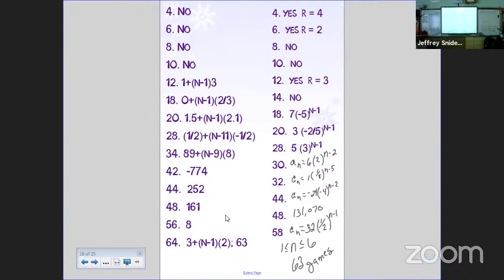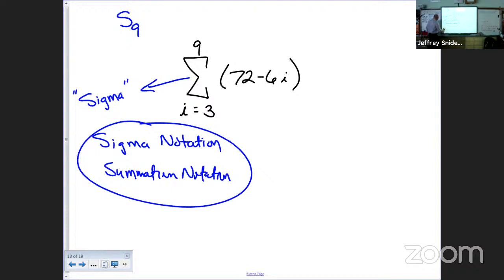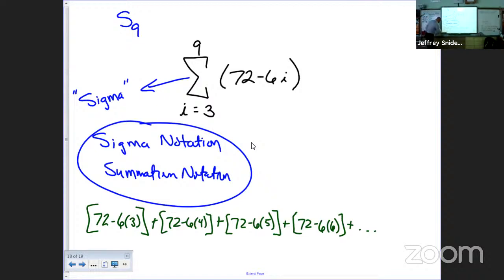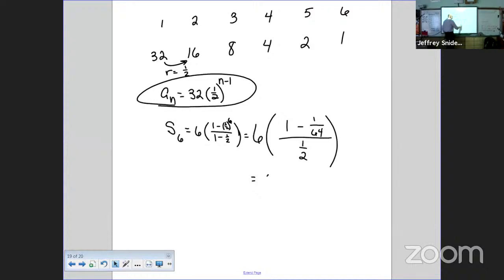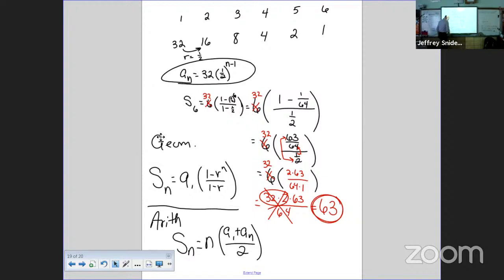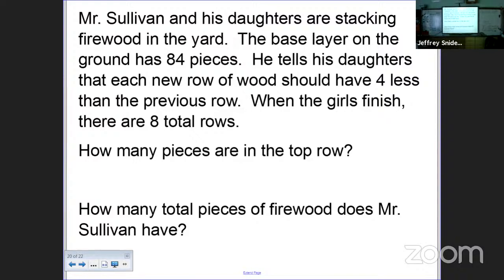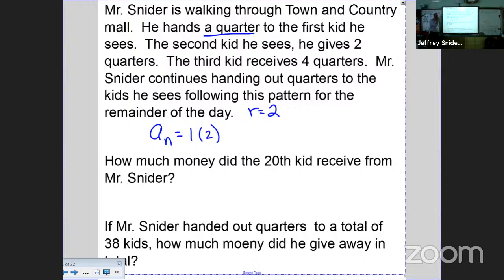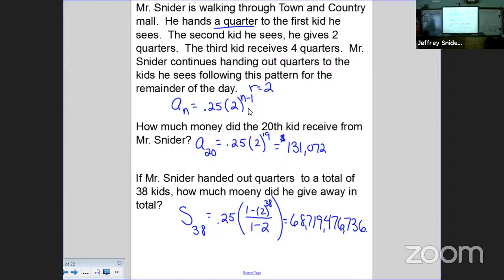Algebra 2 Block 3rd-5th